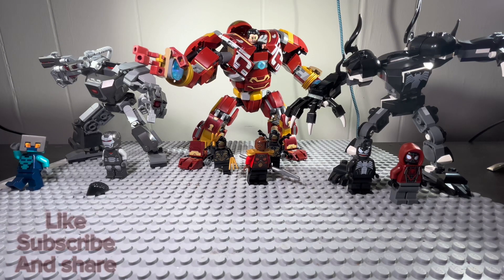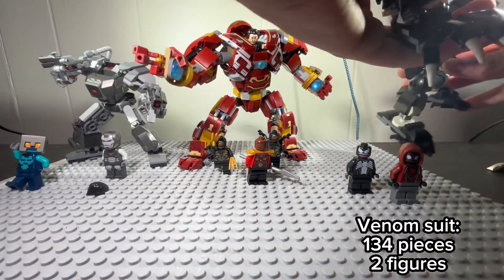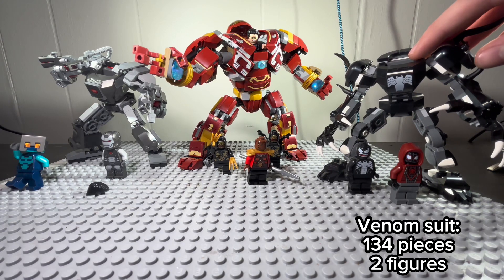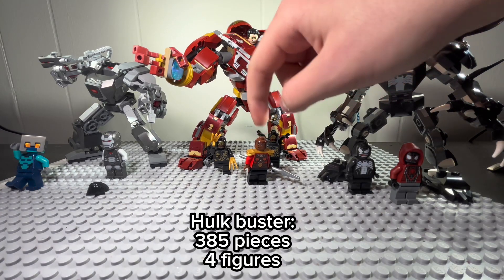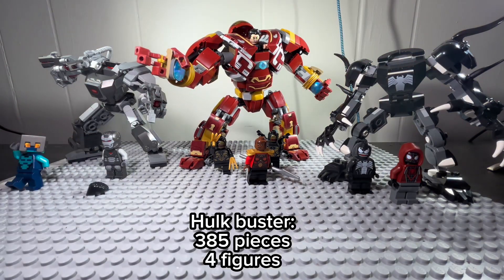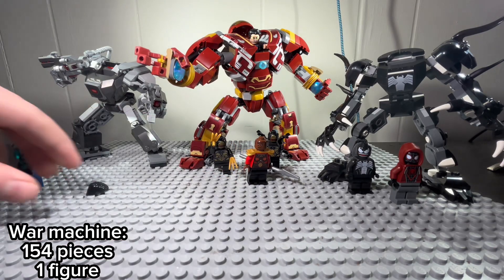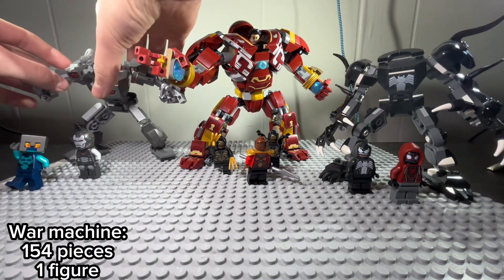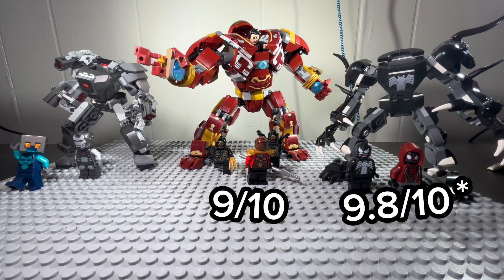My mech haul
I’m sorry this took so long to make, I’m not a great actor/voice actor so I had to remake the entire the a few times. I hope you enjoyed this review I’m coming back soon with the turtle house.